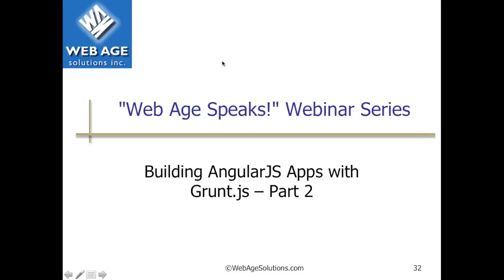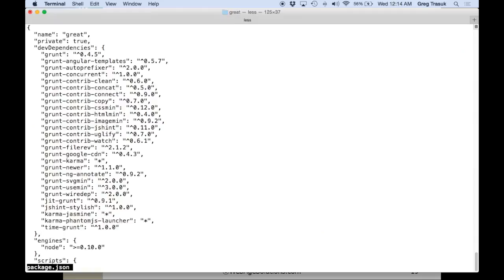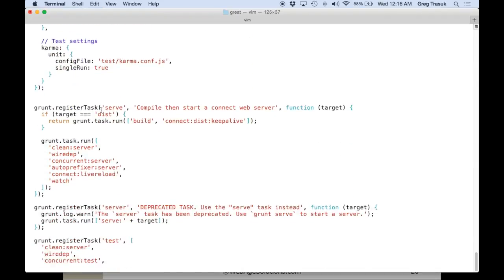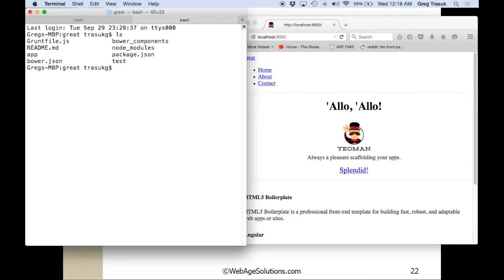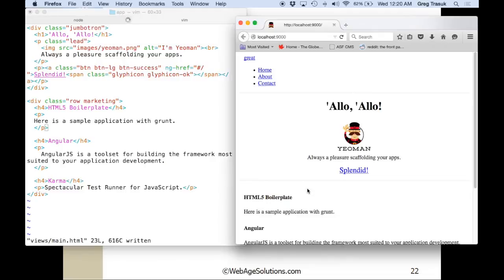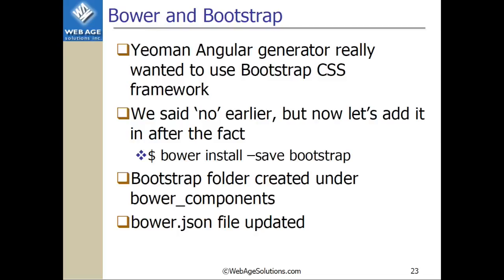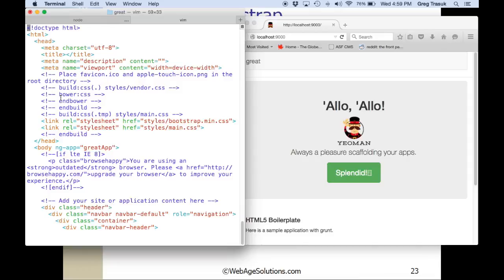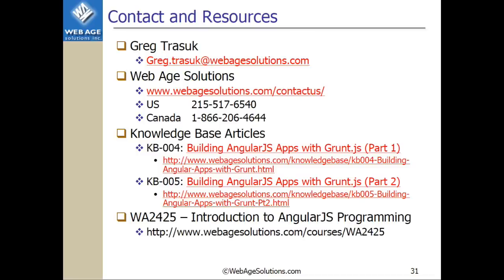Building AngularJS Application with Grunt - Part 2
Greg Trasuk from Web Age Solutions review the need for a build system with AngularJS applications, and introduces Yeoman and Grunt.js.

Course: WA2425
AngularJS Training
Introduction to AngularJS Programming